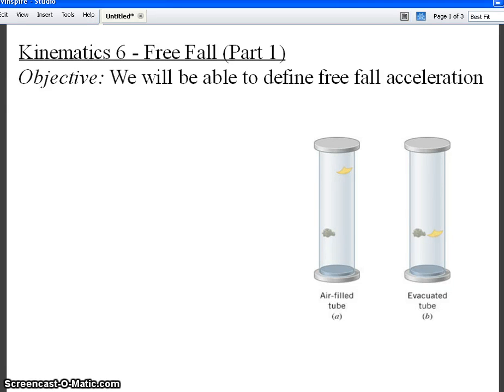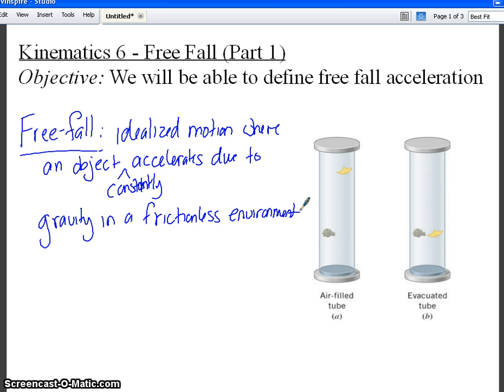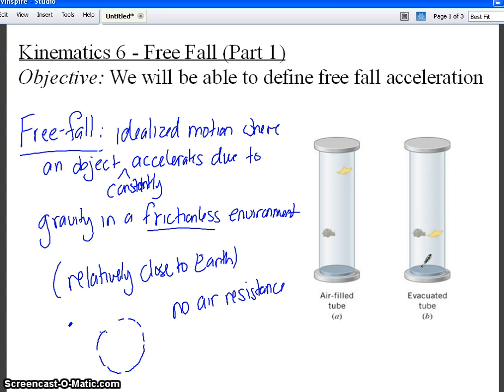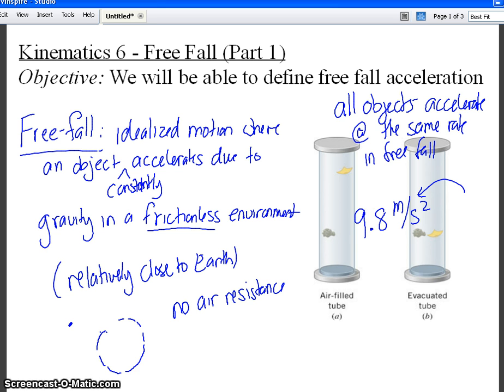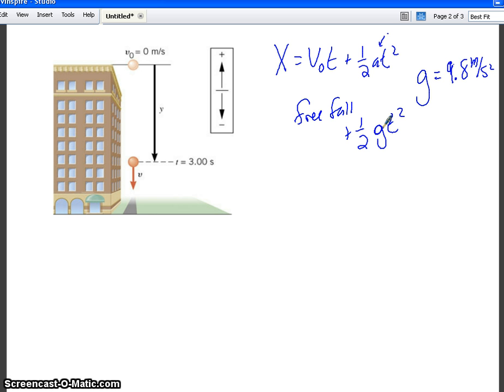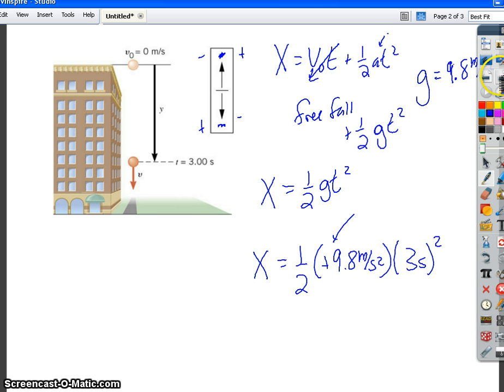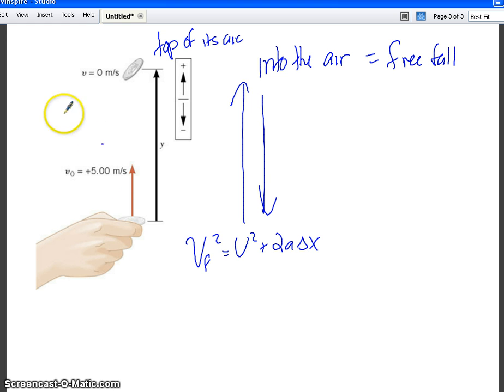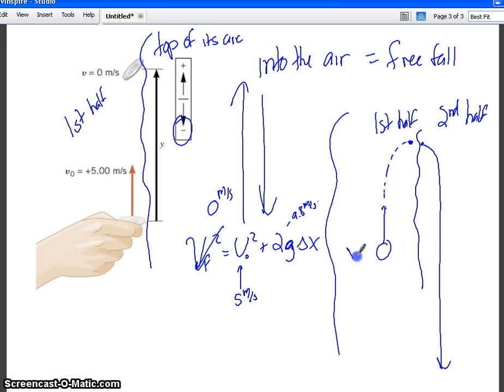Russo Physics: Kinematics 6 - Free Fall Part 1